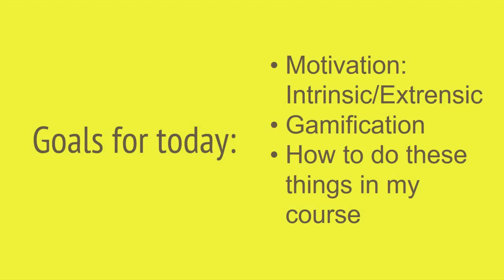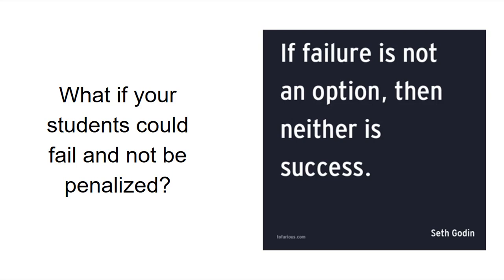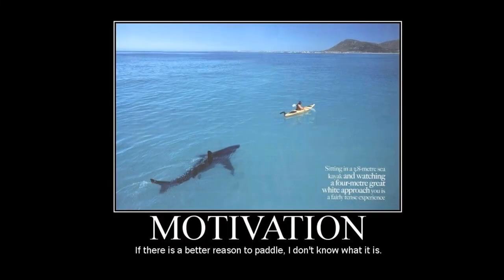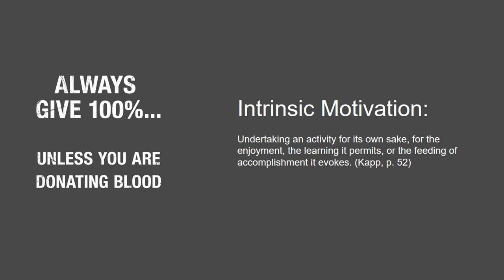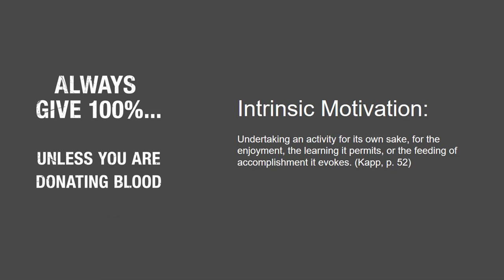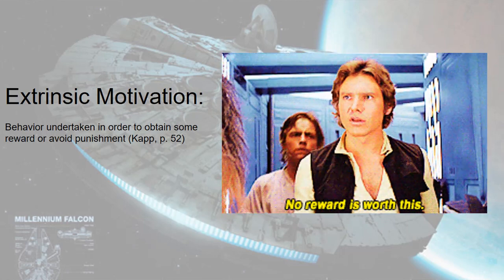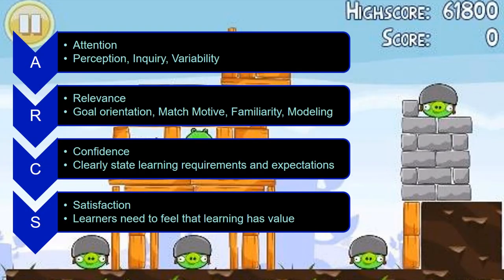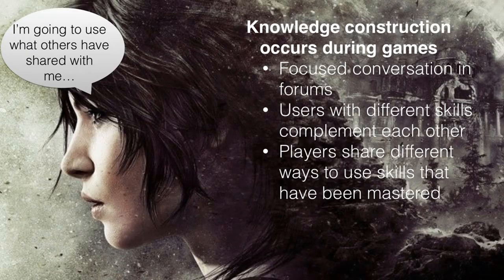Gamification Workshop Part 1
Part 1 of a three-part video series from the Spring CETL Workshop Series: Motivation and Gamification.